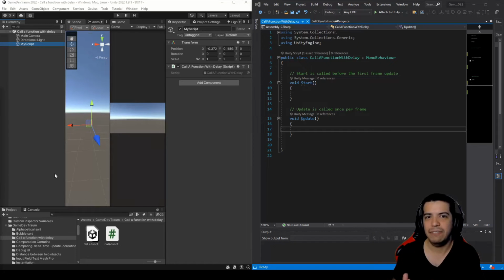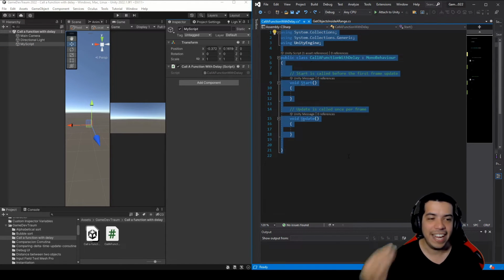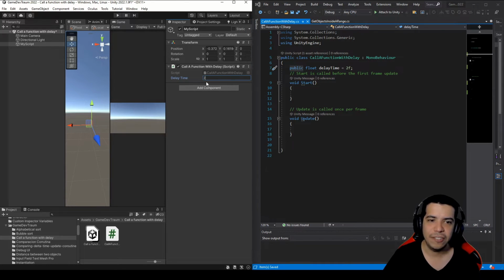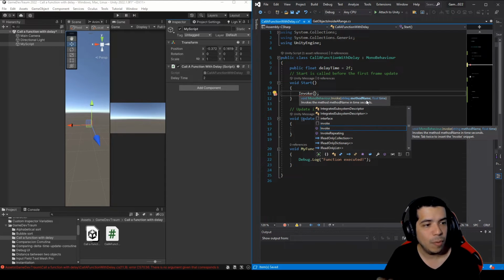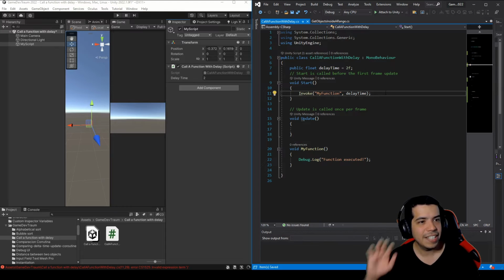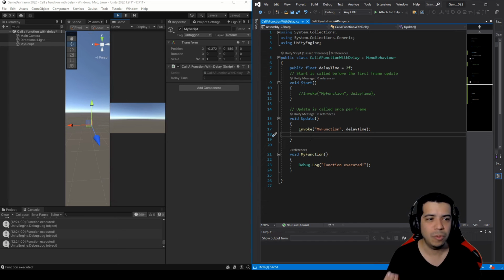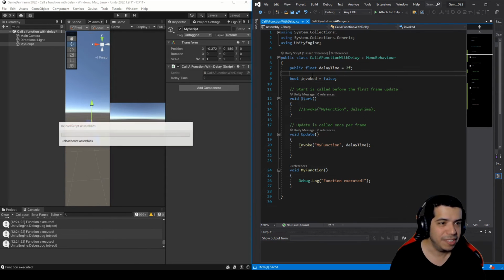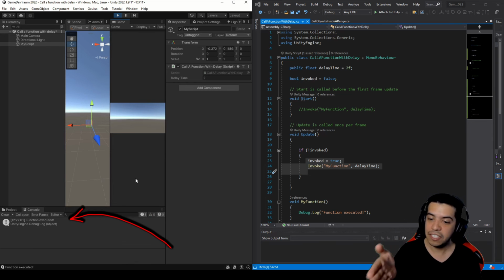How to DELAY A FUNCTION in Unity (INVOKE method)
In this video we see how to call a function with delay. To do this we use the "Invoke" method defined in the MonoBehaviour class, this method requires two parameters, the first is a string data that contains the exact name of the method to be executed and the second parameter is a float value with the time in seconds that the function will be delayed, then with the following instruction for example:

Invoke("MyFunction",2f);

What we do is to execute the function called "MyFunction" after two seconds. This function has to be defined within the same script, otherwise the call will not be made.